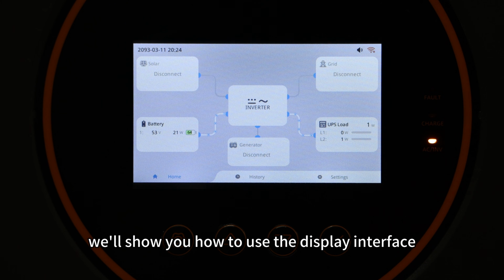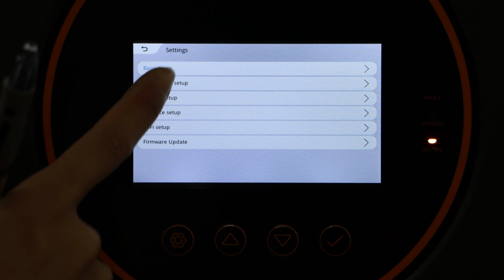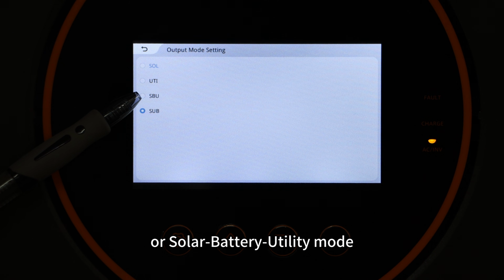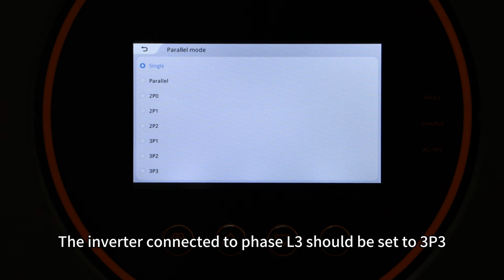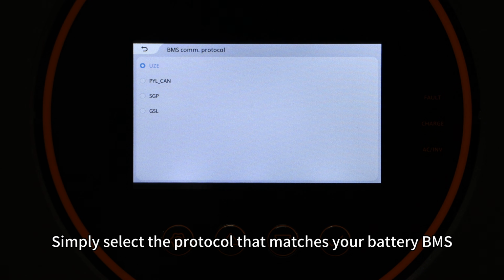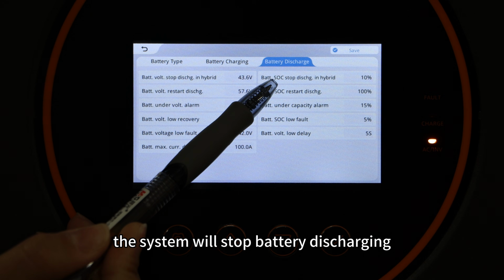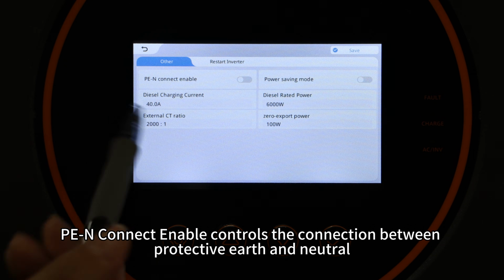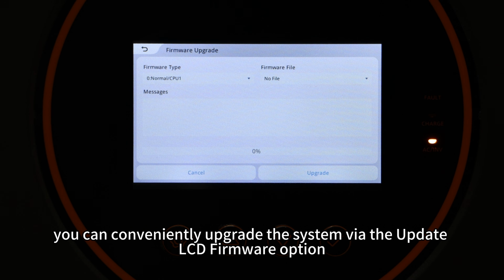POW-SunSmart 6.5KP-PRO Setup & Configuration Explained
In this video, we walk you through the complete setup and configuration process for the POW-SunSmart 6.5KP-PRO hybrid solar inverter — step by step. Whether you're setting it up for the first time or fine-tuning your system for better performance, this guide covers everything you need to know.

The POW-SunSmart 6.5KP-PRO is built for off-grid and backup power applications, making it one of the most versatile inverters in its class. Getting the settings right from the start is the key to maximizing efficiency, protecting your batteries, and making sure your system runs reliably for years to come.

✅ WHAT'S COVERED IN THIS VIDEO:
• Setting the correct battery type and voltage
• Configuring charging priority (Solar/Utility/Battery)
• Output mode selection and load settings
• AC input voltage range configuration
• Battery charge current limits

📋 Key Specs — POW-SunSmart 6.5KP-PRO
- Rated Power: 6500W
- AC Output (V): 110/220 (±5% Adjustable)
- Phase: Single Phase/Split Phase (110/240Vac)
- PV Array MPPT Voltage Range (V): 150-550
- Max Solar Panel Input Power (W): 5000/5000
- Parallel Capability (Units): 6